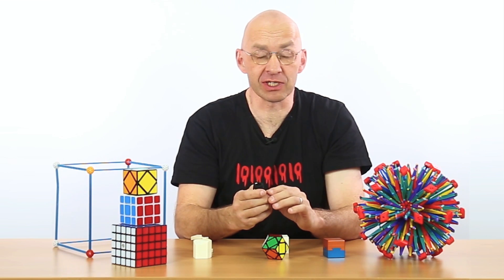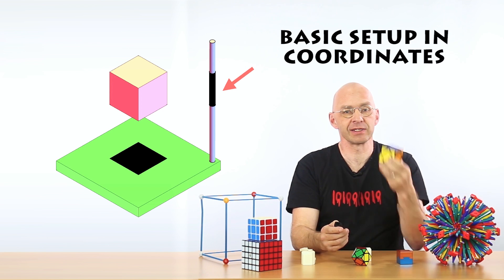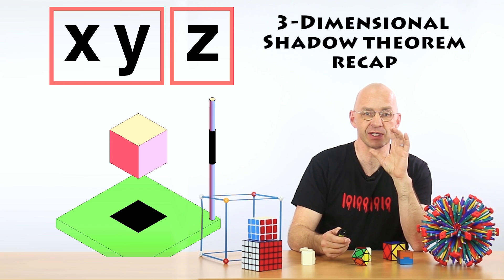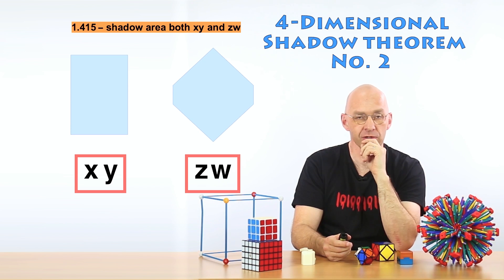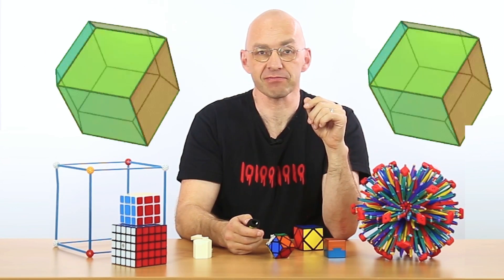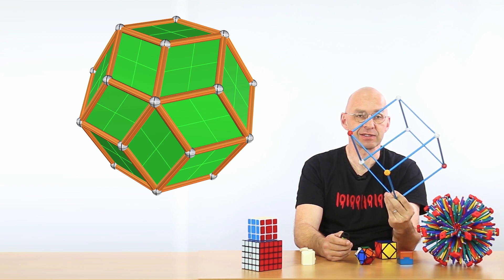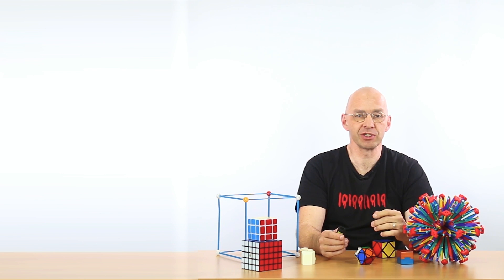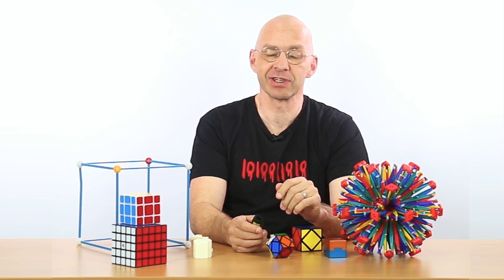The cube shadow theorem (pt.2): The best hypercube shadows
In this second part we look at higher-dimensional counterparts of the basic 3D cube shadow theorem of part 1. We'll see how it is used to find the truly wonderful maximal area and volume 2D and 3D shadows of higher-dimensional cubes. Featuring close-to-circular shadows of hypercubes, the amazing rhombic dodecahedron, the even more amazing rhombic triacontahedron, Wolfram Alpha's logo and much more.

Pretty much everything that is known about the shadow theorem is written up in the following two papers by mathematician Peter McMullen:
1. Volumes of Projections of unit Cubes, Peter McMullen, Bull London Math. Soc. (1984) 16: 278-280.
2. Volumes of Complementary Projections of Convex Polytopes, Mh. Math. 104, 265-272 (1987)

Just for the sake of completeness here is a 3d .stl file of the maximal 3d shadow of a 5D hypercube (one reference that talks about it a little bit is Coxeter's classic textbook, Regular polytopes, p. 256, last paragraph).

As usual thank you very much to Marty Ross and Danil Dimitriev for their help with this video and Michael Franklin for his help with recording this video..

I used Richard Koch's program Hypersolids for the animation of the spinning 4D hypercube

Most of the other animations I programmed in Mathematica. The stills featuring the rhombic triacontahedron were done in Rhino3d, one of my weapons of choice when it comes to preparing files for 3d printing geometrical objects.

Всем любителям математических задачек посвящается!
Как обещано, русский перевод того задания для первокурсников, которое показано в видео на 13:34-13:53